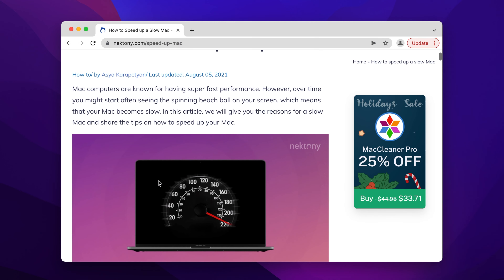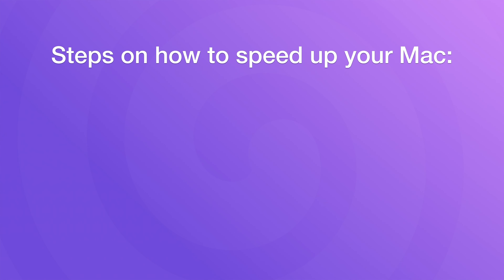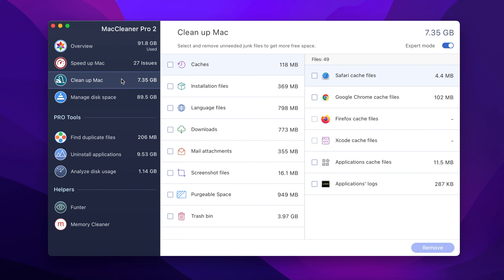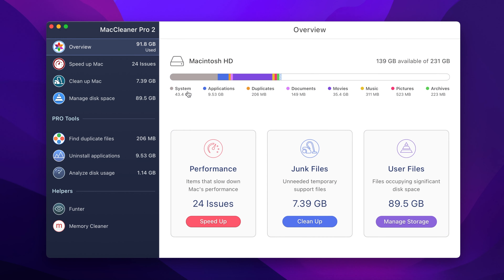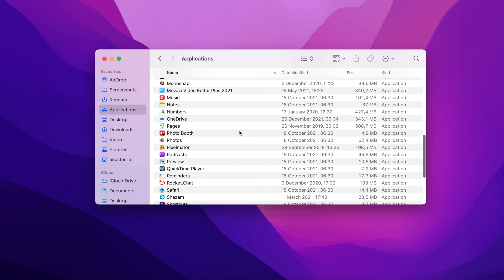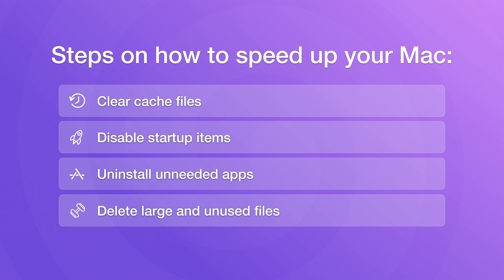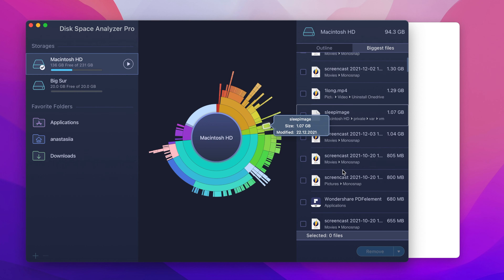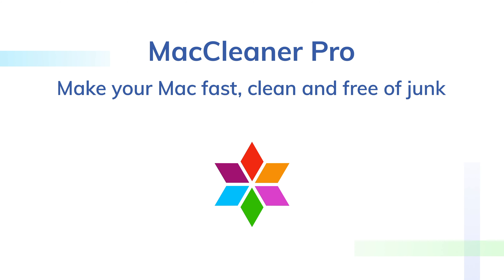How to speed up a slow Mac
Over time you may find your Mac running slow. There may be various reasons for a slow Mac but the most common is a lack of free space on the disk. In this video, we will share the reasons why you have a slow Mac and steps on how to fix poor Mac performance.

00:00 - Intro
00:20 - Reasons why your Mac can become slow
00:47 - Clear Cache files
01:09 - Disable startup items
01:34 - Uninstall unneeded apps
02:08 - Delete large and unused files